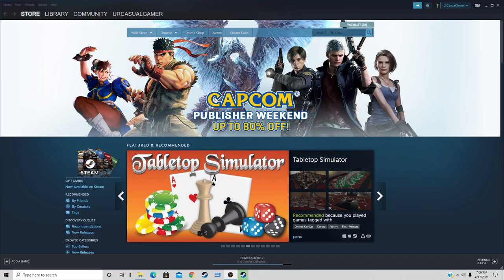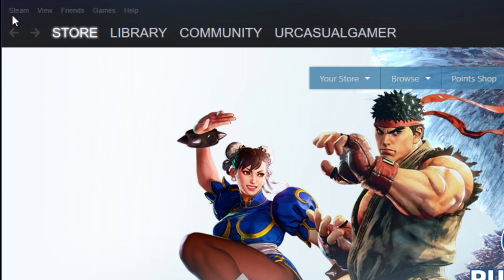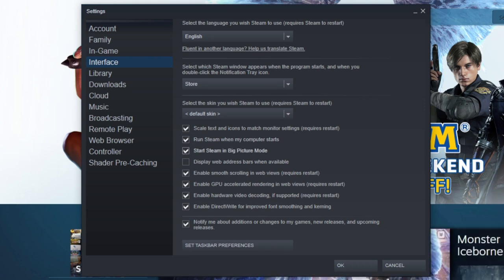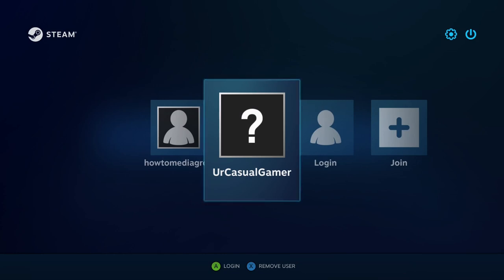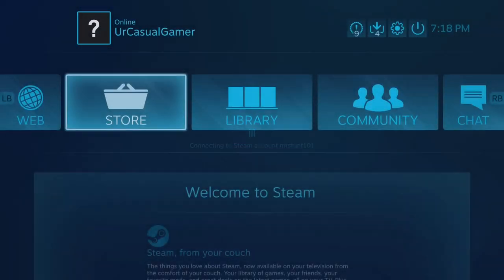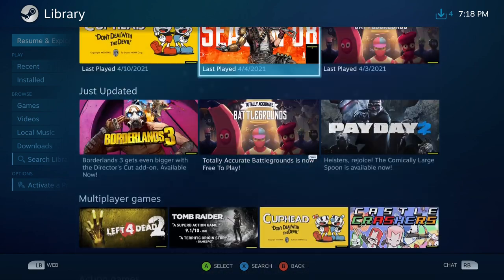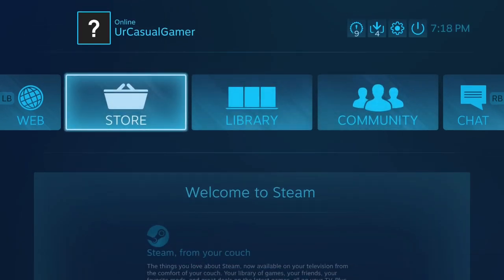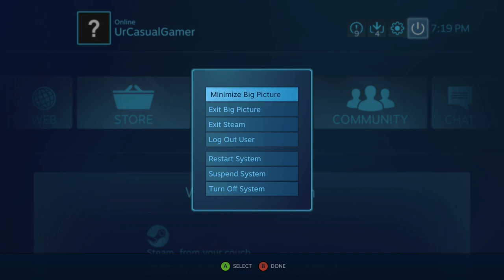Steam Big Picture Mode turning a PC to a console